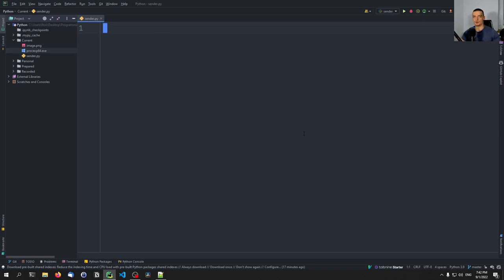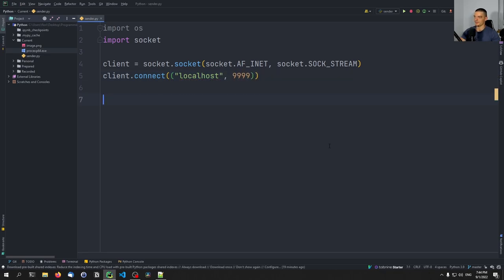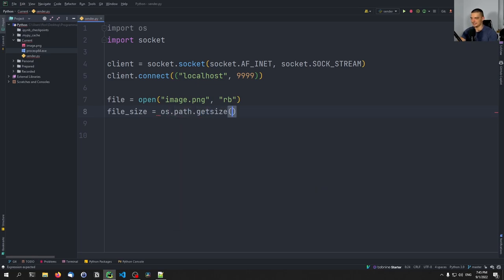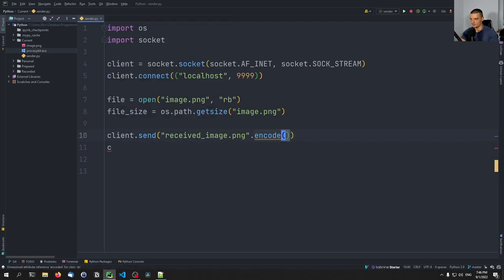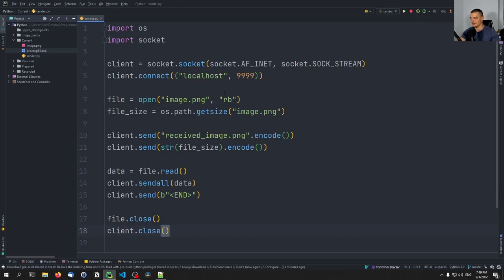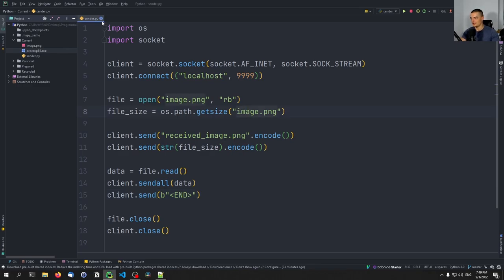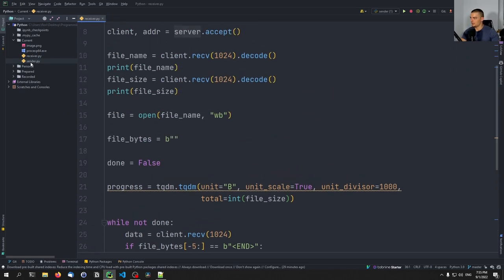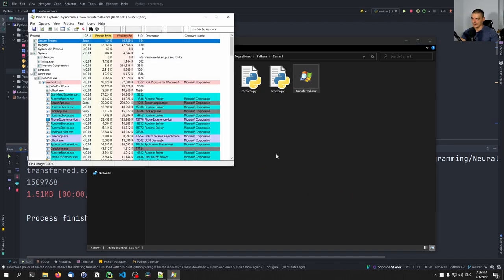File Transfer via Sockets in Python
In this video, we learn how to transfer files via sockets in Python.